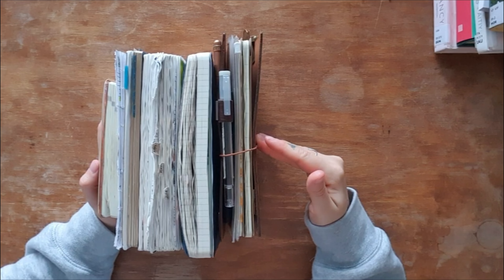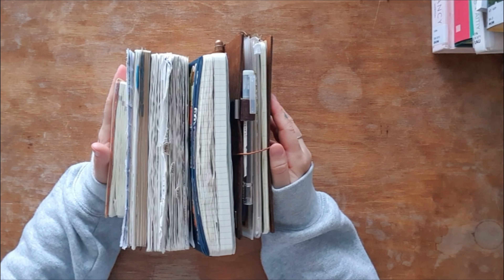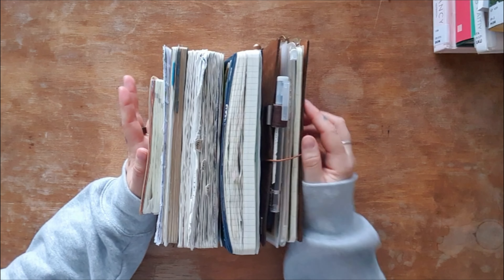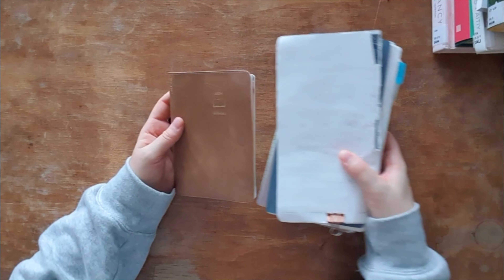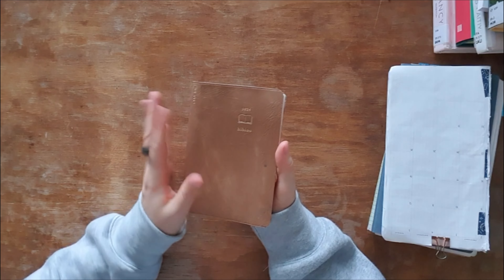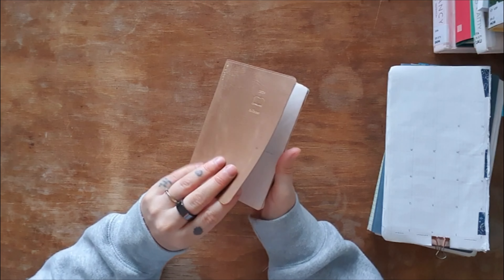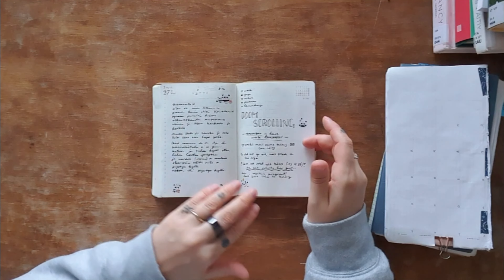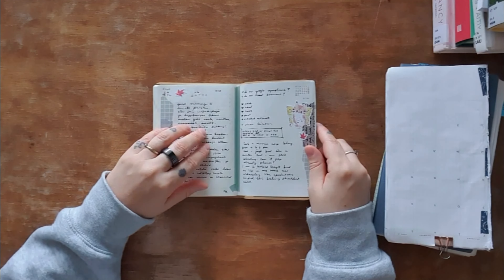I destroyed my 2024 planner system & found planner peace ~ planner & journal chat, current setup